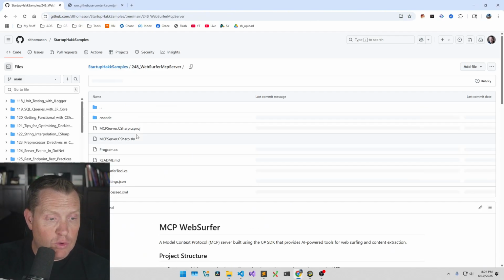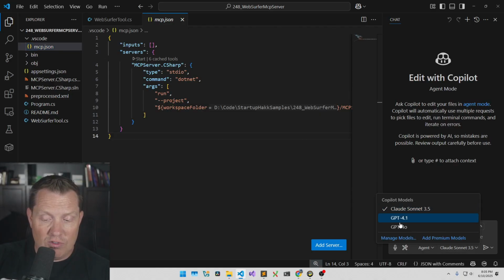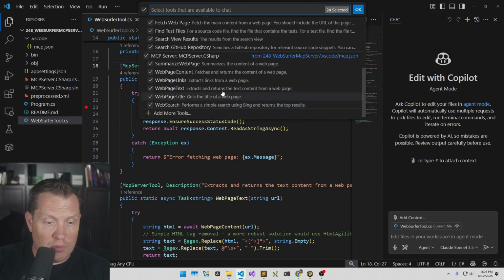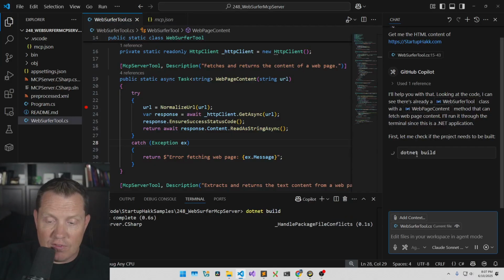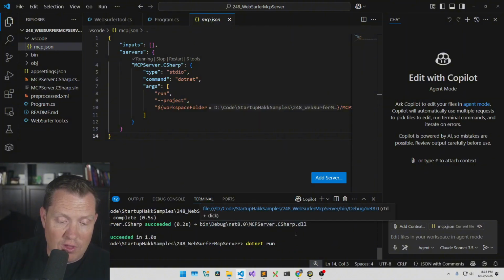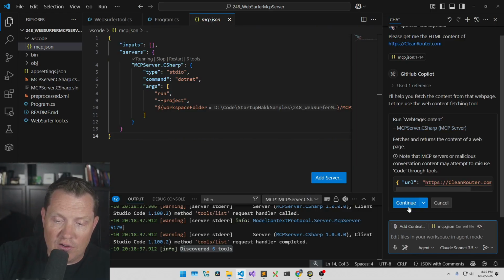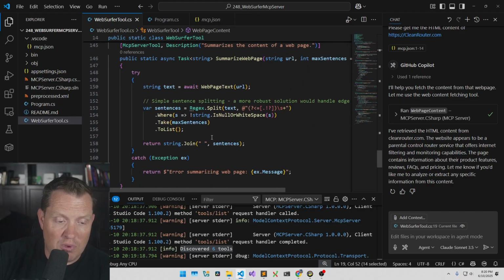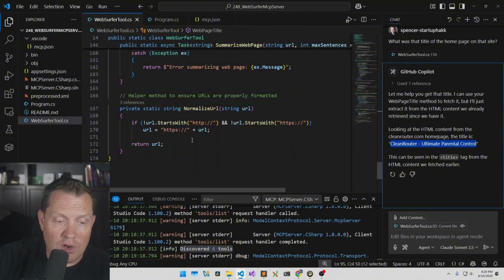C# MCP connect WebSurfer to your LLM - FREE CODE SAMPLES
MCP is an open protocol originally created by Anthropic but now backed by Microsoft that standardizes how AI applications communicate with external data sources and tools.
Think of it as a universal translator between LLMs and the digital world – instead of building custom integrations for every tool, you now have a standardized way for AI to access external capabilities.
The beauty of MCP is its simplicity – it's essentially just JSON-RPC over HTTP that allows any AI model to discover and use tools in a standardized way.
Microsoft fully embraced MCP at Build 2025, announcing Windows AI Foundry with native MCP support that's being integrated directly into Windows 11.
With MCP, your AI applications can securely access file systems, databases, web browsers, and even control desktop applications without proprietary SDKs.
This means we can finally break AI out of its walled garden and let our models actually do things in the real world, not just generate text about them.
WebSurfer is a specialized tool that gives LLMs the ability to actually browse the web – viewing page content, clicking buttons, filling forms, and extracting data.
Unlike simple API calls, WebSurfer provides a real browser context that lets the AI see rendered pages just like a human would, complete with visual layout and interactive elements.
Microsoft's AutoGen framework already has a WebSurfer agent that powers the browsing capabilities in tools like Copilot, but now we can build our own in C#.
The real power comes from combining WebSurfer with local LLMs – giving you complete control over how your AI interacts with the web without sending your data to third-party services.
When I built CleanRouter years ago, we had to manually code every possible web interaction – now with WebSurfer, the AI can dynamically figure out how to navigate any website.

And if your company needs to automate web interactions at scale - let us help you out! Here at StartupHakk our specialty is building intelligent automation systems that help your company work like a well-oiled machine! So check out StartupHakk.com/Spencer and we can help you out!